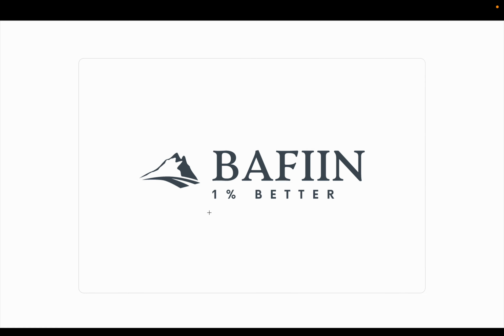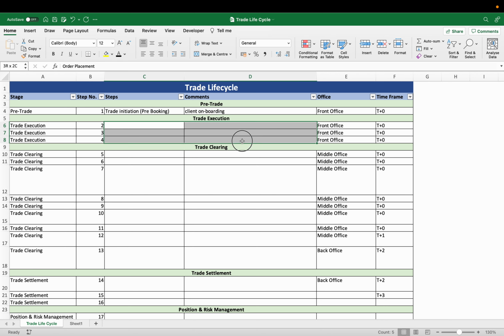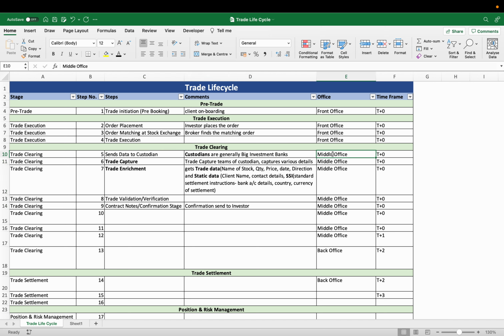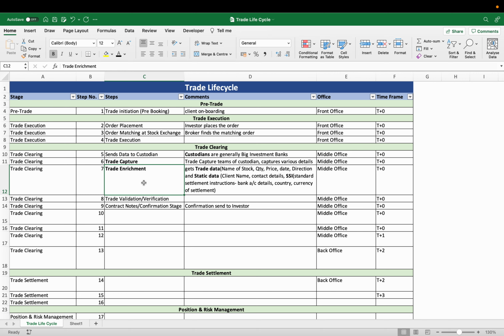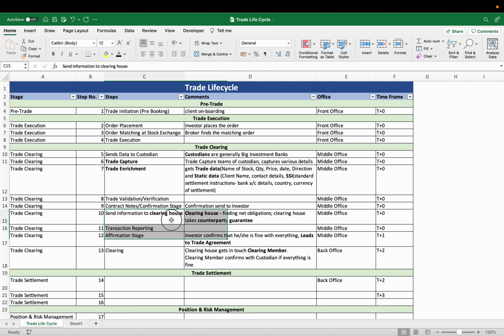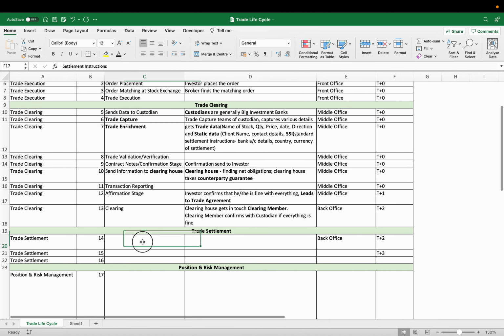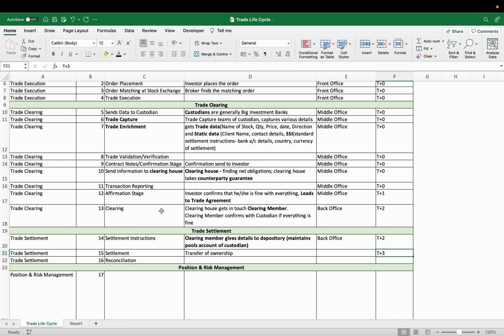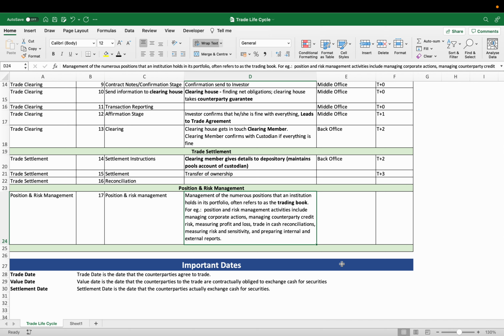Trade Life Cycle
Welcome to BaFiin world. Here we talk about finance and business analysis.